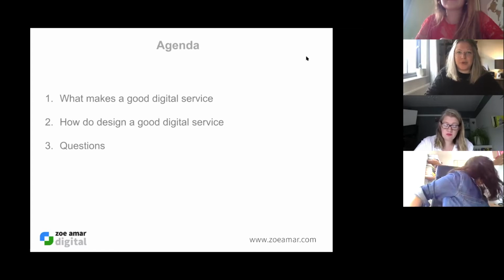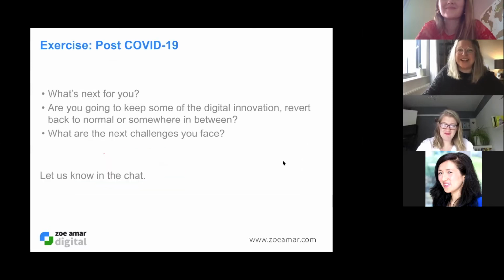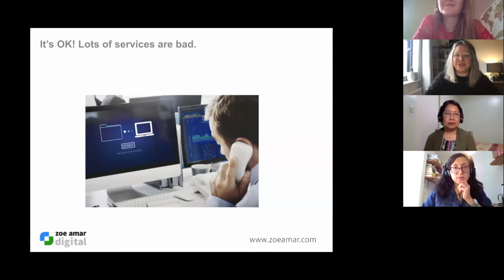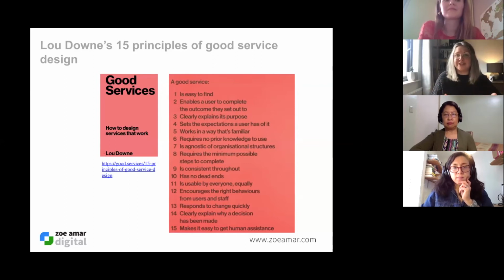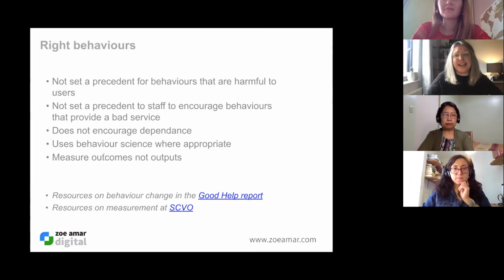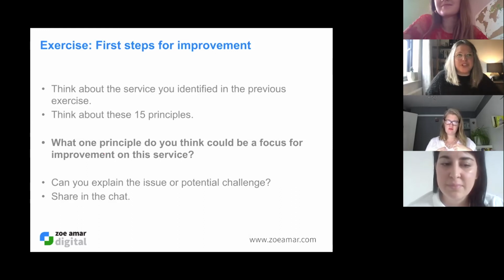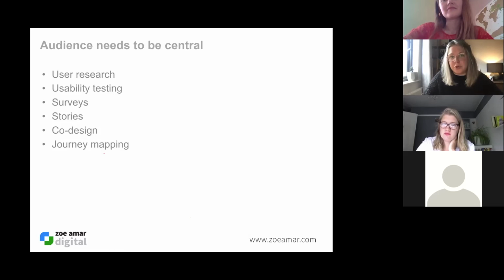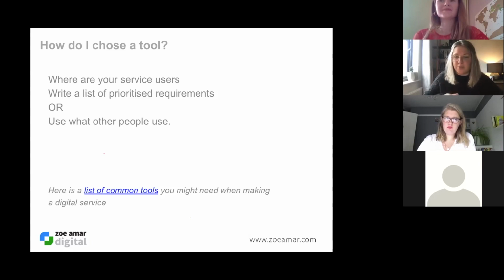UICC Special Focus Dialogue – Digital service delivery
Digital strategies series: #3 Digital service delivery

The third dialogue in the series on Digital strategies, this session looked at how to rapidly transform  services so that they work effectively in a remote, online environment. Participants accessed case studies from those who have done it successfully and looked at what works, what doesn't and the processes and tools that might help. Issues included:

– what makes a good online service;
– what challenges to look out for;
– safety and privacy;
– how to make it manageable.

The Digital strategies dialogue series is delivered by Zoe Amar Digital, a social enterprise and digital agency that helps charities and other nonprofits lead digital change with confidence.

The series consists of four dialogues that address issues of leadership, fundraising and service delivery through a digital lens.

Facilitator

Rebecca Rae-Evans
Rebecca Rae-Evans has a varied and extensive 15-year background in research and human-centred design, working with blue chip clients on award-winning digital, strategy and marketing projects. For the past 7 years, she has transitioned into working exclusively on projects for social good. Her focus is on lean research, service design and measurable product innovation for social good. She also co-founded the volunteer-led community organisation Tech for Good Live, designed to help people use tech for social good.